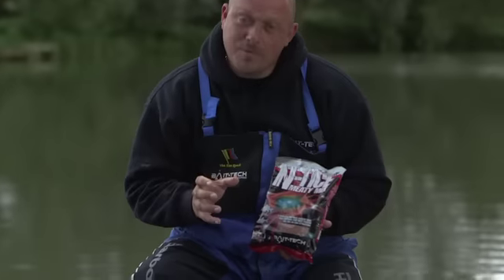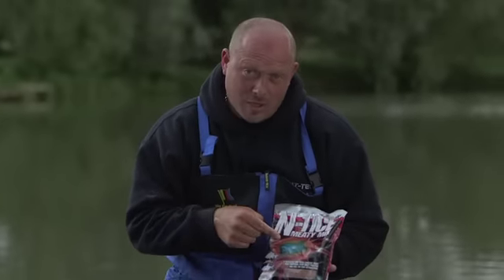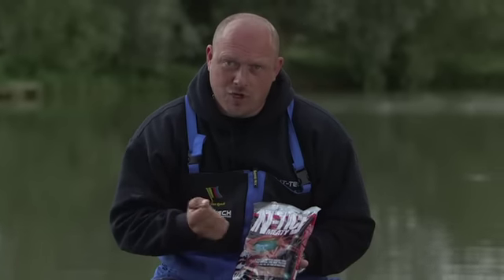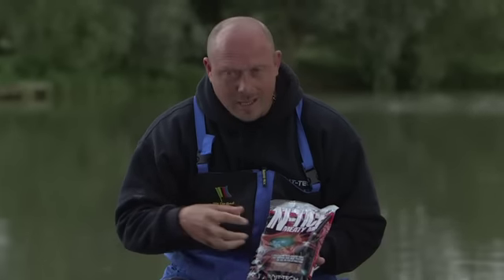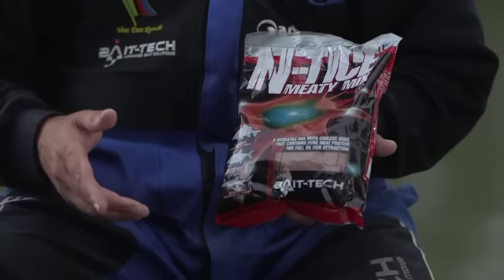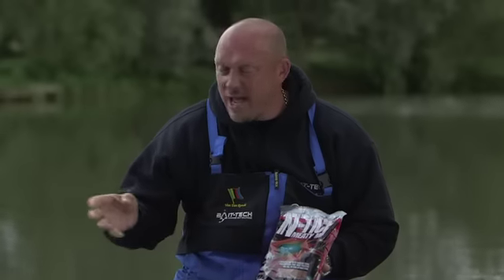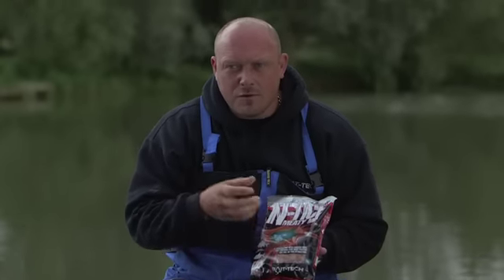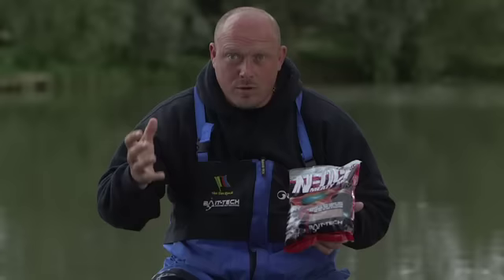Quick Tip from Bait-Tech's Grant Albutt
Top Match Angler Grant Albutt gives a quick tip using N-Tice Meaty Mix